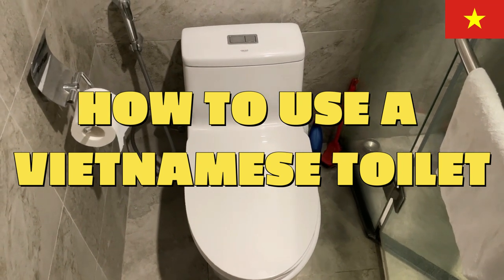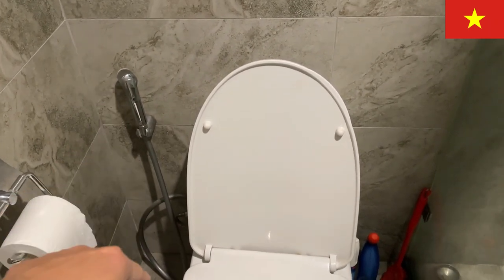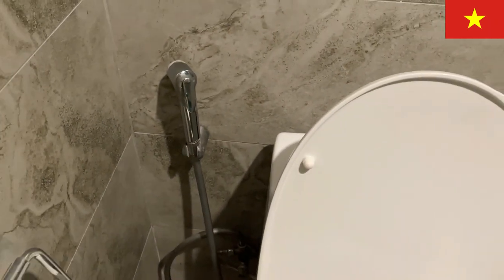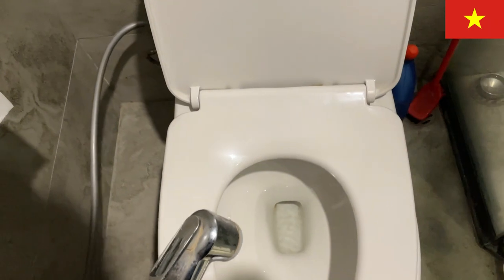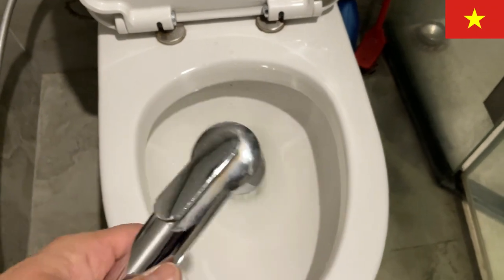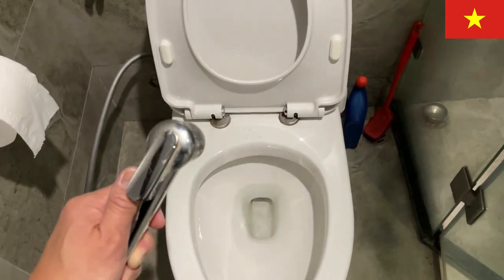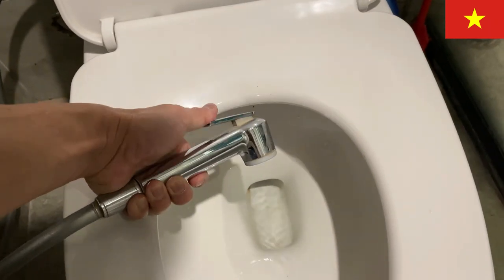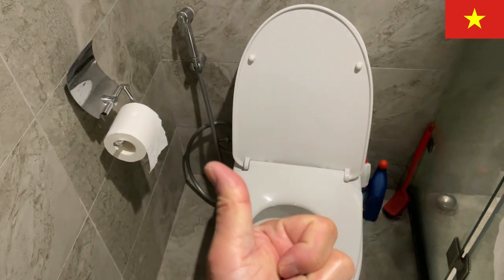How to use a Vietnamese toilet in Vietnam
HI everyone!  I am in Hanoi Vietnam and made this video to explain how to flush and use the shower hose next to the toilet in Vietnam.